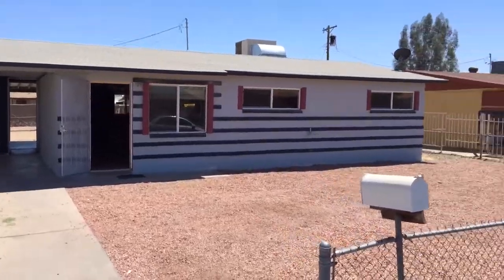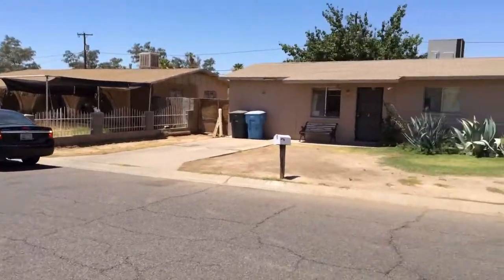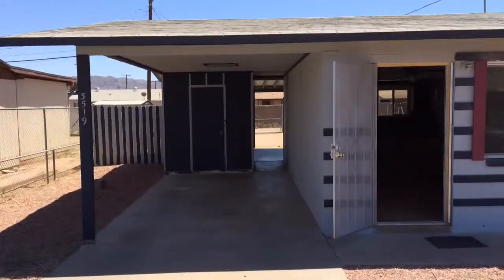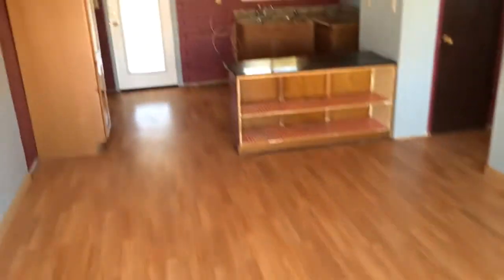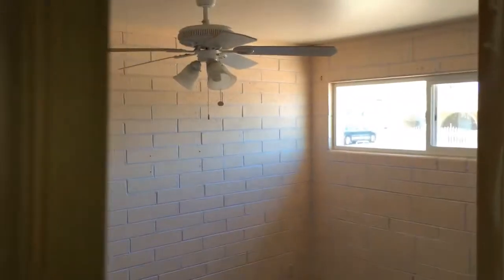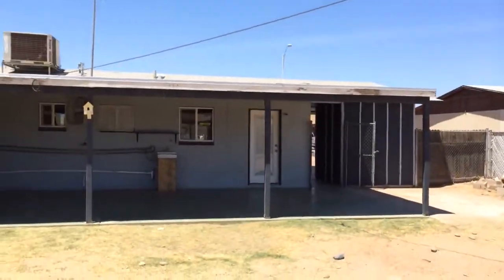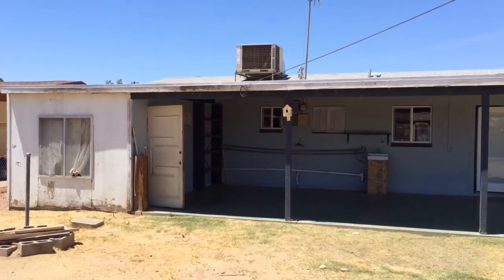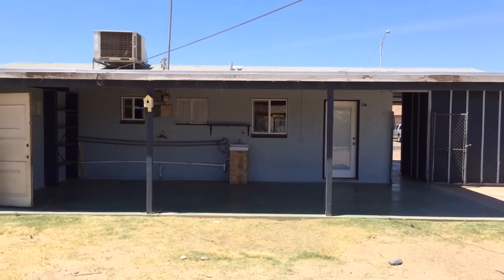3519 w chambers